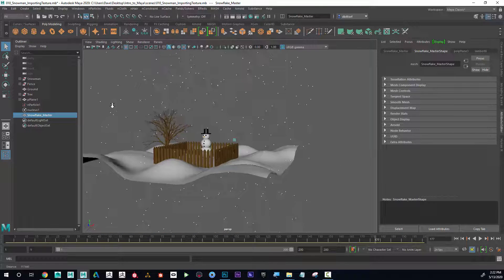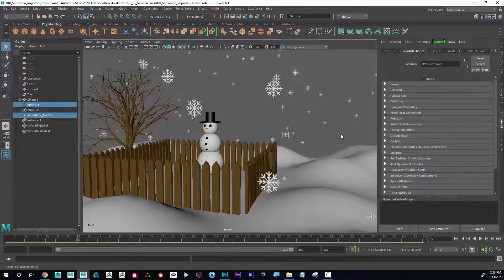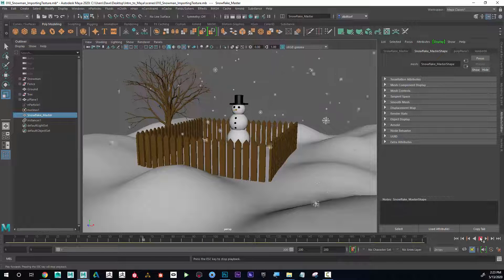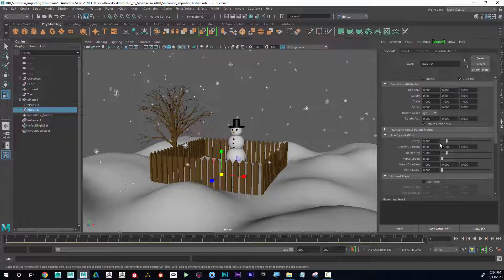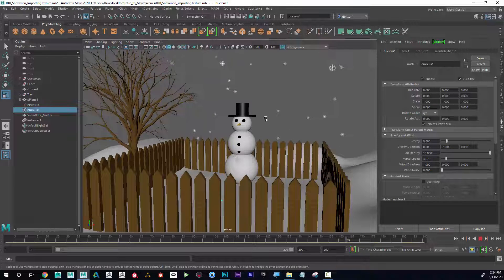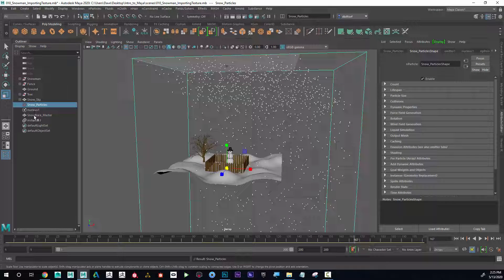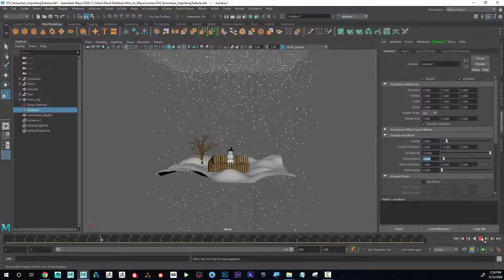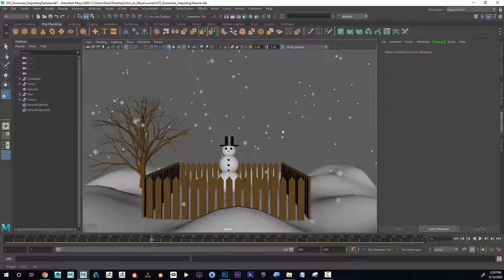Adding Textures to Particles in Maya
In this Autodesk Maya Tutorial for Beginners you will get a quick overview of everything Maya can do. In this quick video you will learn all about Autodesk Maya and Adding Textures to Dynamic Particles. This video is part of an Autodesk Maya QuickStart series that shows you how to create a short animation from start to finish in Maya.